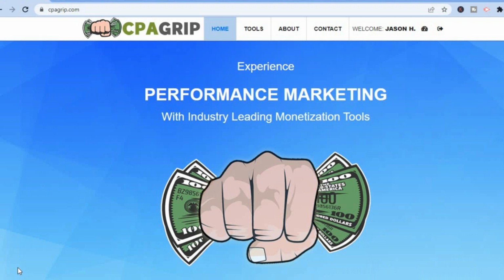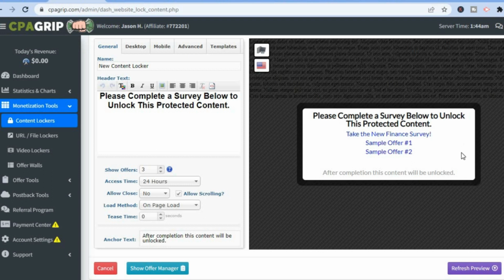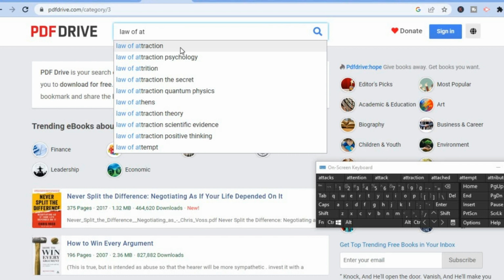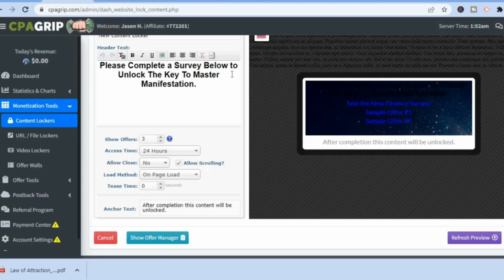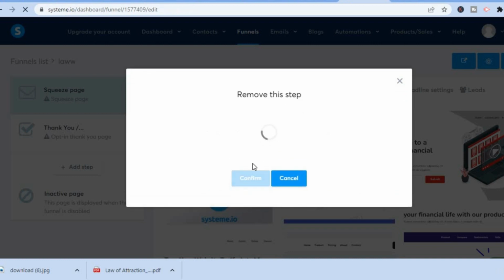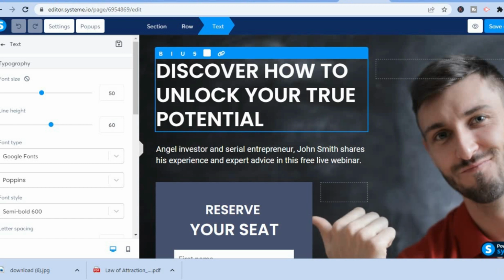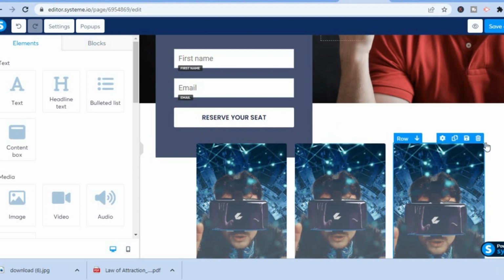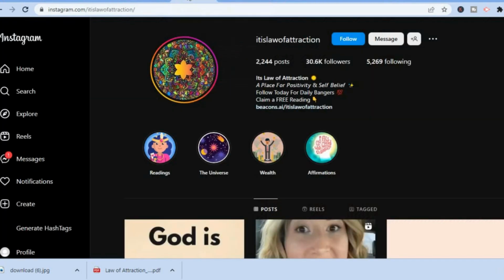HOW TO MAKE MONEY ONLINE WITH CPAGRIP AS BEGINNER